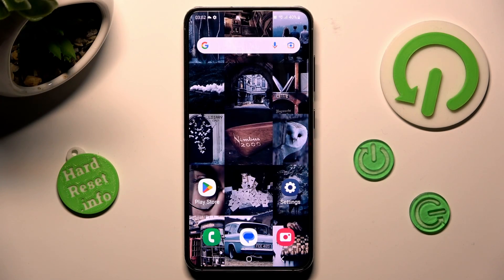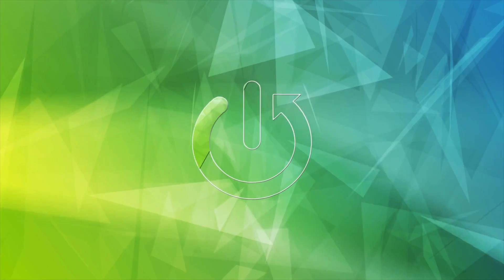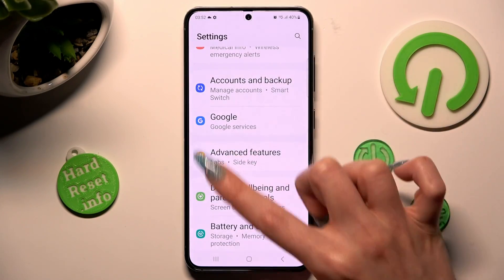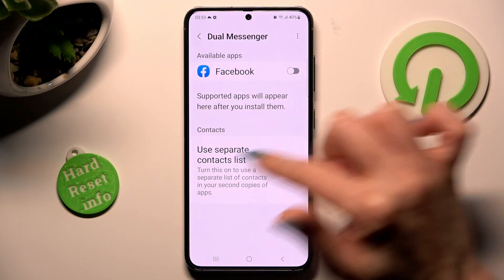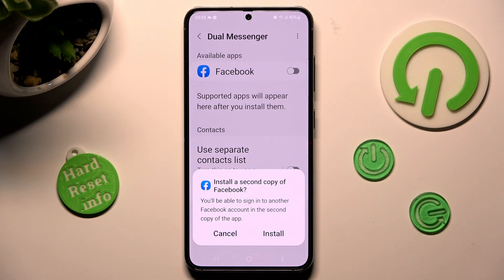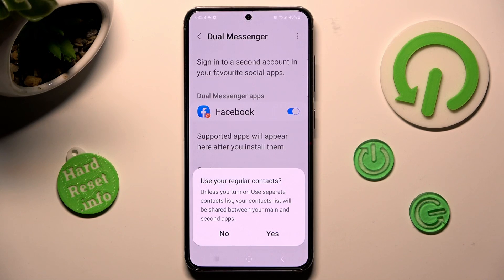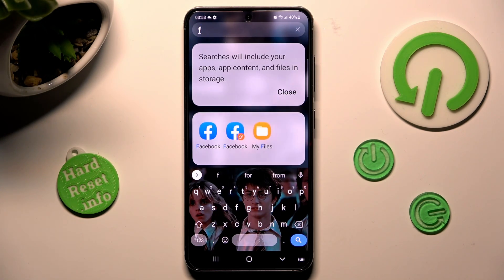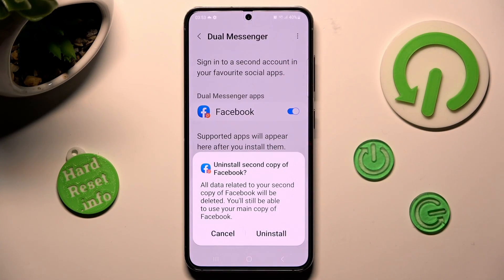How to Duplicate Apps in SAMSUNG GALAXY S23 - Clone Apps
If you’re wondering how to duplicate some apps in your SAMSUNG Galaxy S23, so you won’t have to constantly switch between accounts, then here we are coming to show you! In this tutorial we would like to guide you to proper option, which will allow you to duplicate apps. We’ll show you whole process of duplicating, so you’ll be able to recreate it easily on your device. So let’s follow all shown steps and successfully duplicate apps.

How to clone apps in SAMSUNG Galaxy S23? How to clone applications in SAMSUNG Galaxy S23? How to dual apps in SAMSUNG Galaxy S23? How to clone apps in Android? How to use multiple accounts in SAMSUNG Galaxy S23?